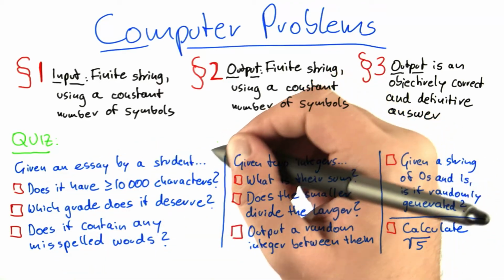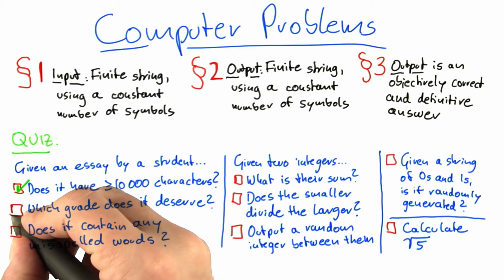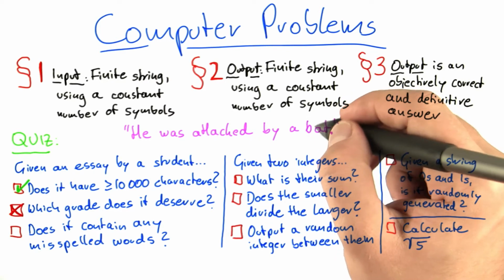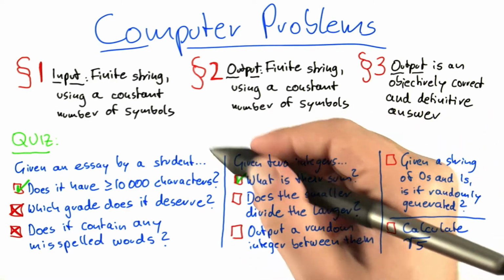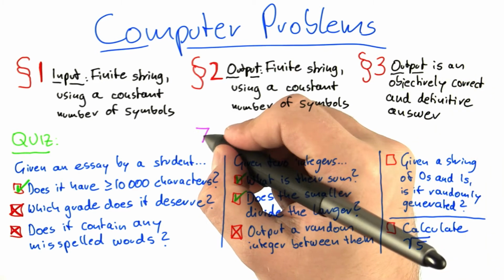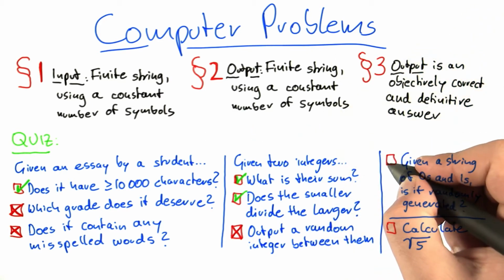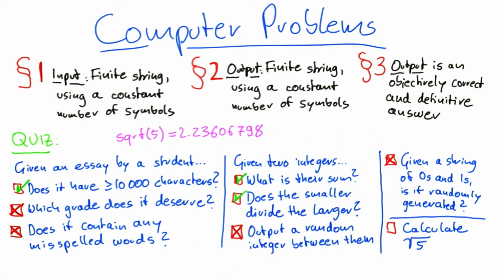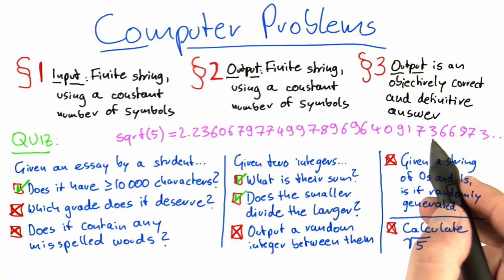Computer Problems Solution - Intro to Theoretical Computer Science